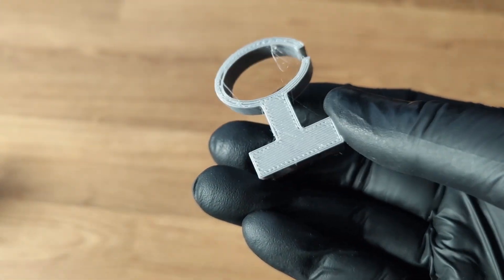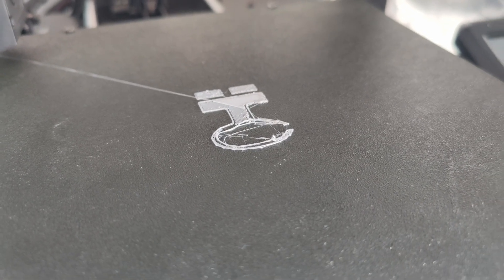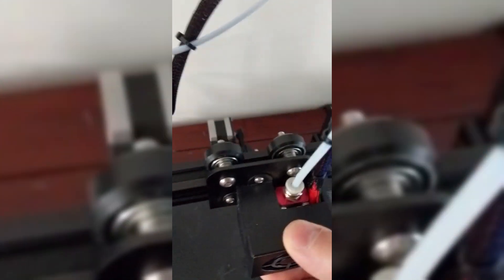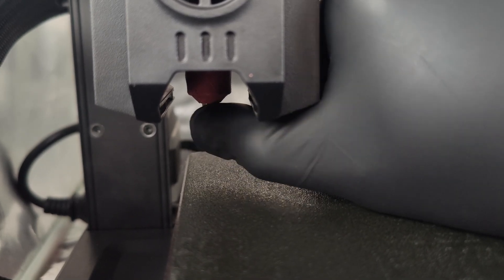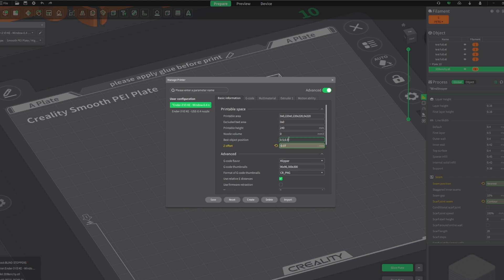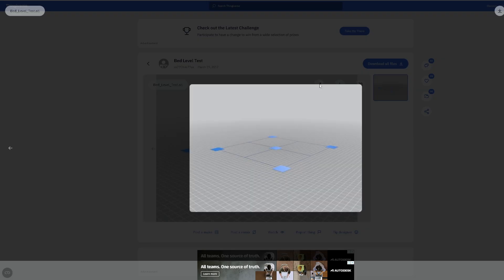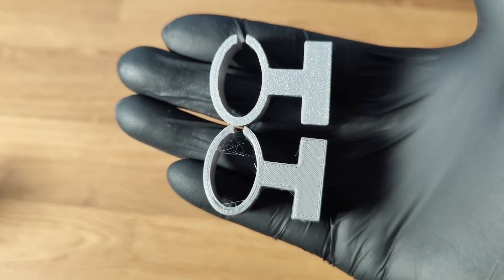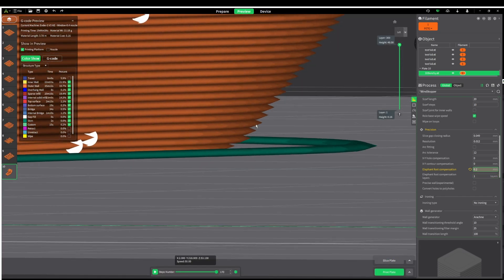Auto Z Offset Not Working? Try this!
Well seeing as there wasn't a tutorial out there on how to assemble this awesome Pastamatic motor mod, I thought I would make one myself! Hope it helps!

This video is based around Creality machines, however, the same principles apply and most slicers have similar capabilities.

Ender 3 V3 KE

Timestamps:

00:00 – 0:48 - The Problem
0:49 - 1:11 - Check Your Hardware
1:12 - 2:41 - Additional Z-Offset